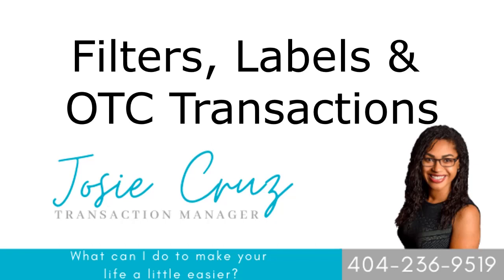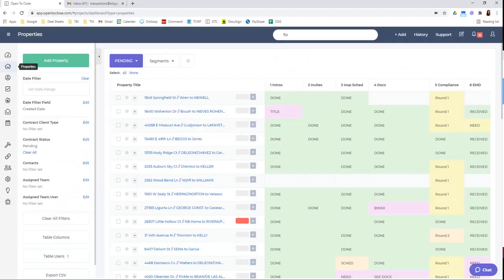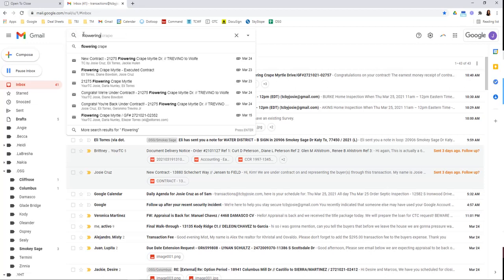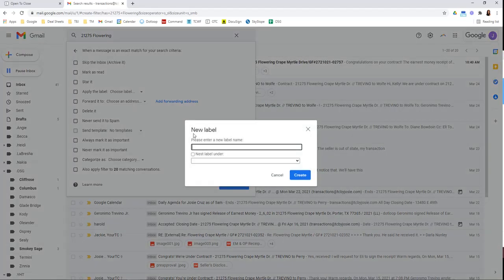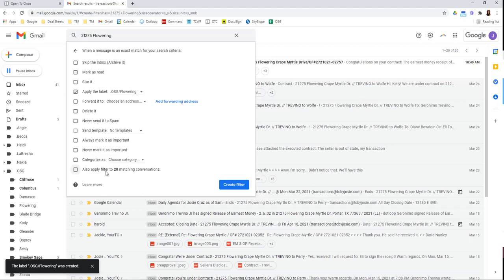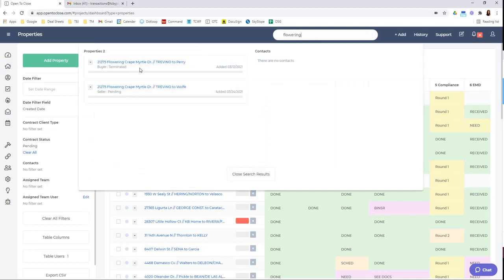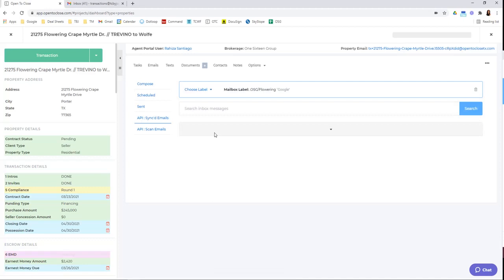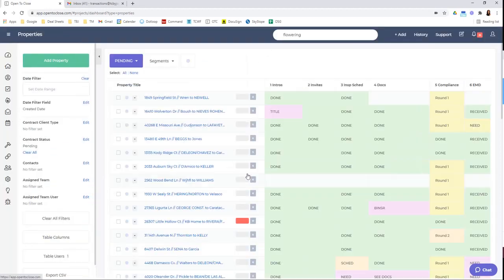Filters, Labels & OTC Transactions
This video will walk you through how to create filters and labels, then apply them in your Open to Close transactions.

00:00 - Introduction
00:25 - Create a Filter & Label in Gmail
01:45 - Sync email in OTC